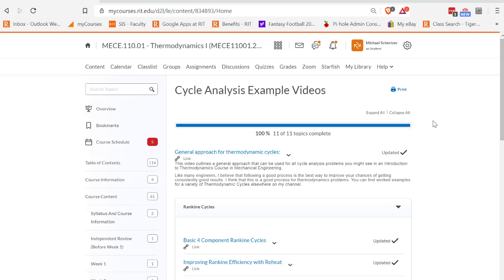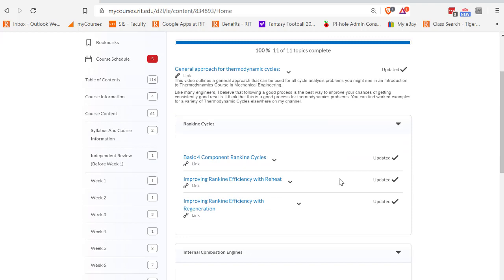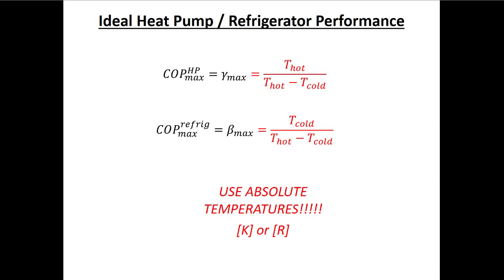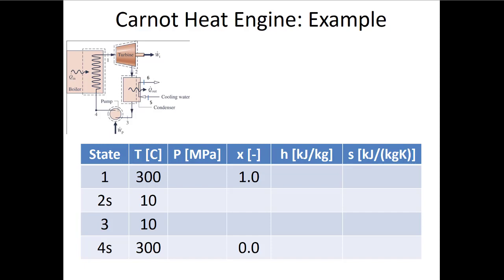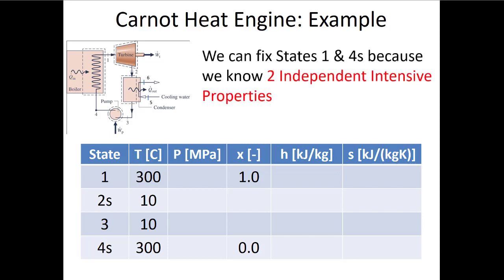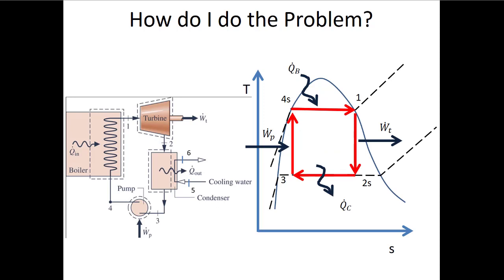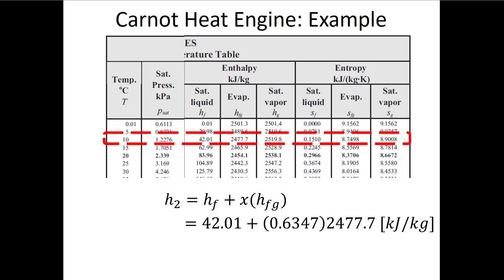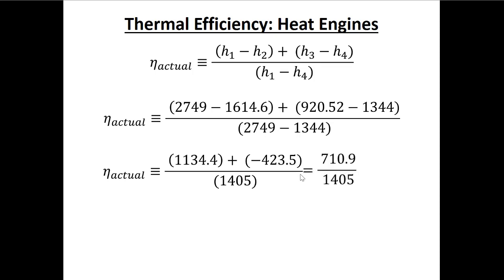L20 Example: A Carnot Heat Engine [Live]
This continues our examination of the 2nd Law. We compare the thermal efficiency calculated through a first law analysis on a series of reversible (i.e. ideal) open components to the Carnot thermal efficiency.